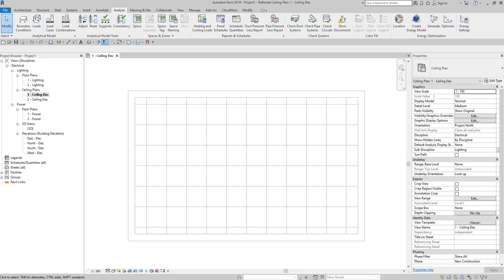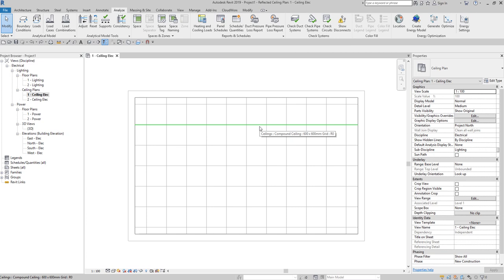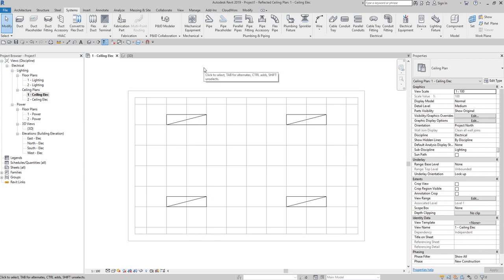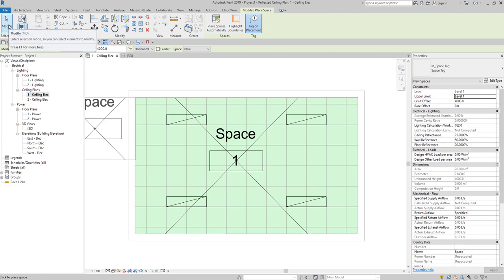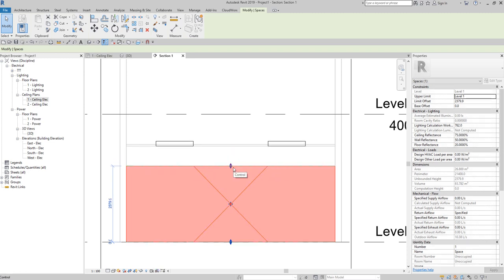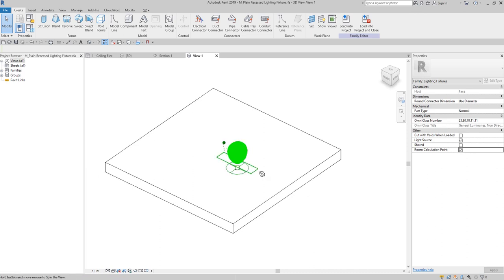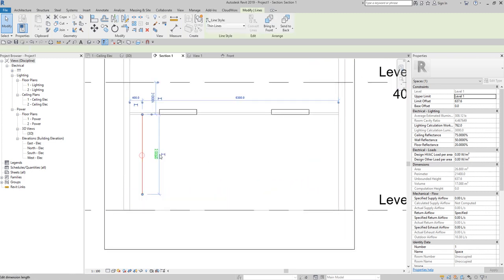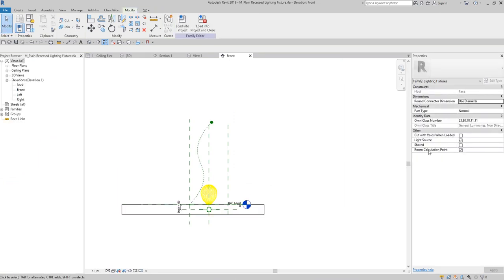REVIT MEP 2019: HOW TO FIX SPACES NOT COMPUTING AVERAGE ESTIMATED ILLUMINATION